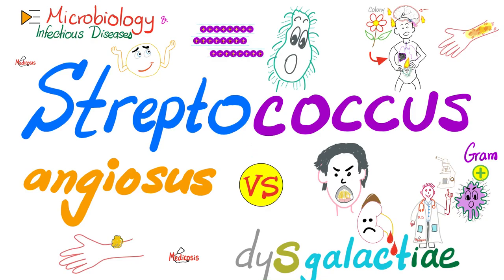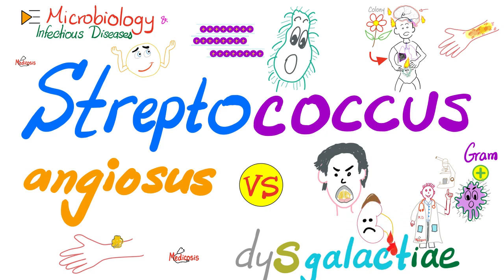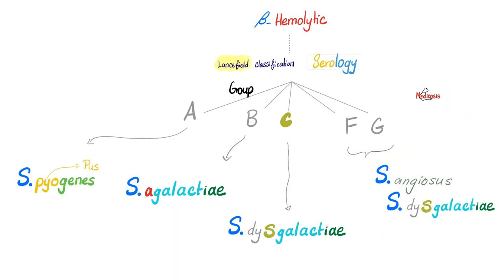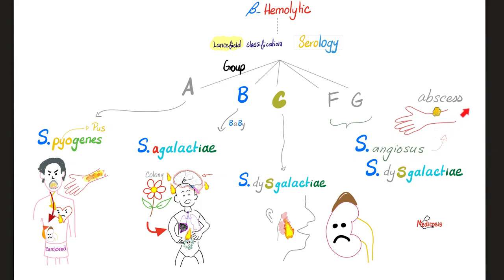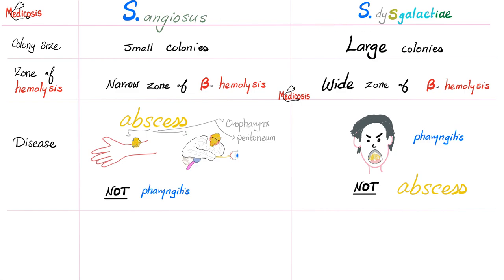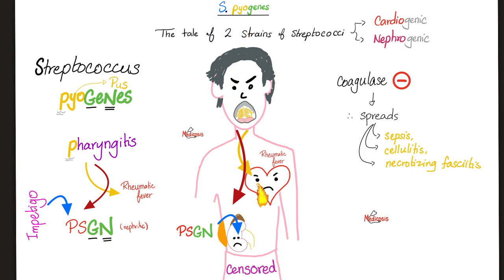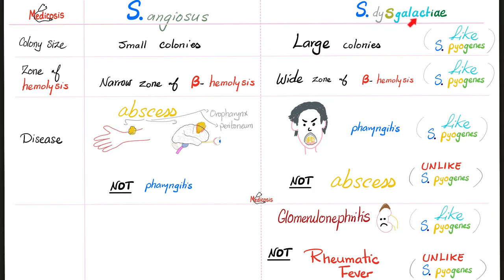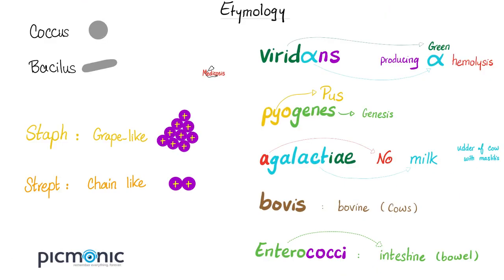Streptococcus anginous vs. Streptococcus dysgalactiae | Microbiology 🧫 & Infectious Diseases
Streptococcus anginous vs Streptococcus dysgalactiae | Microbiology 🧫 & Infectious Diseases | Lectures for USMLE, NCLEX, MCAT, DAT, ASCP.

Happy studying!!